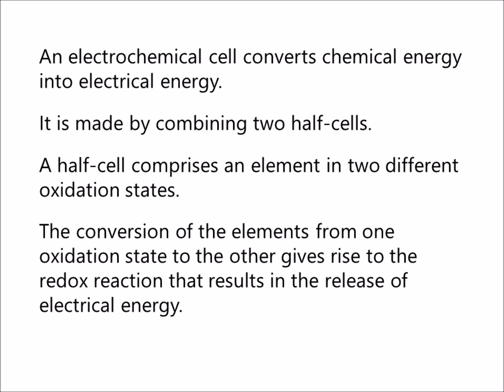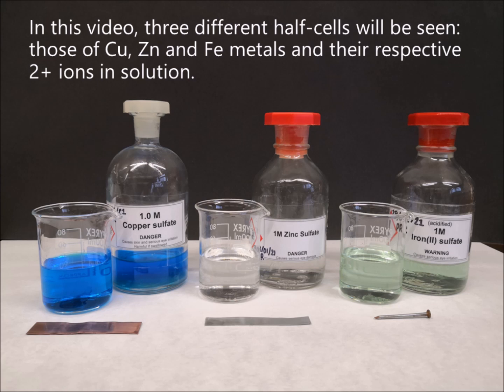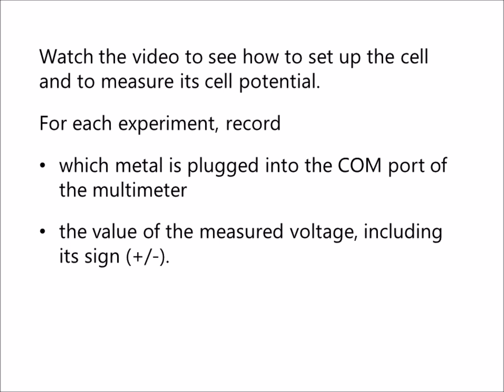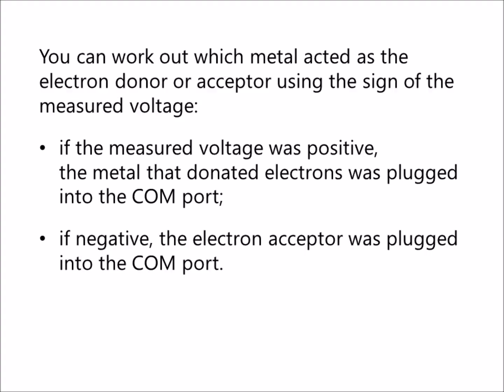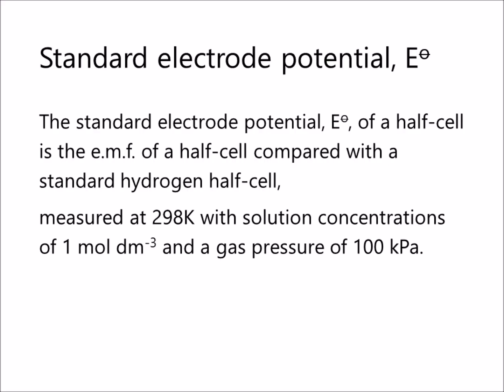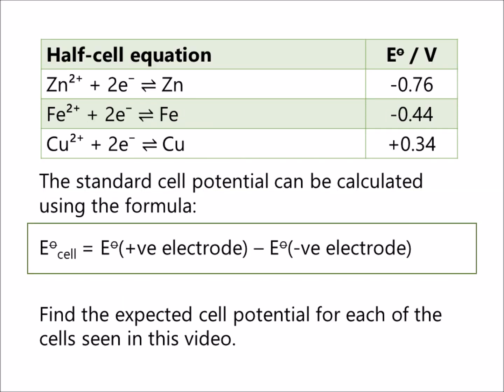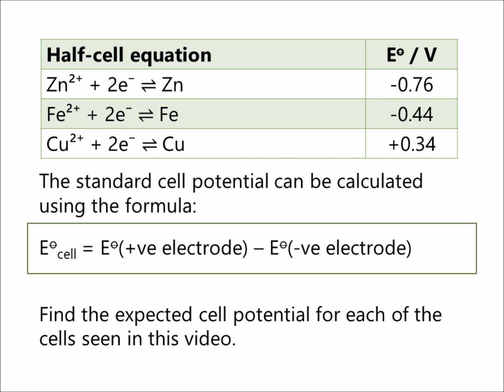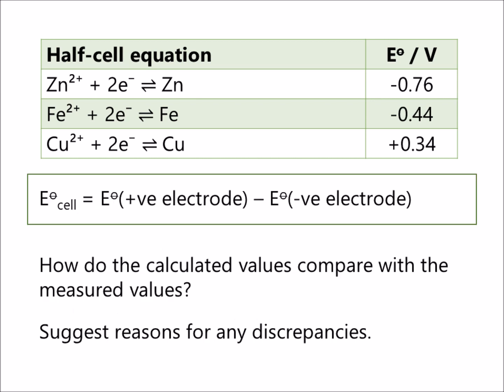Simple electrochemical cells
This video links to Practical 5E(1).
Watch this video to learn how to set up simple electrochemical cells and how to determine the tendency of a metal to donate electrons.